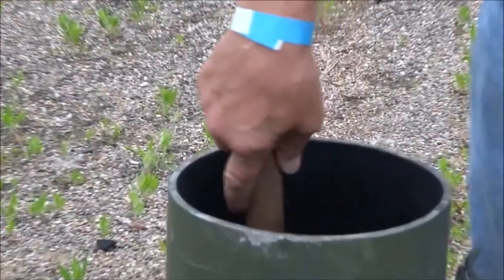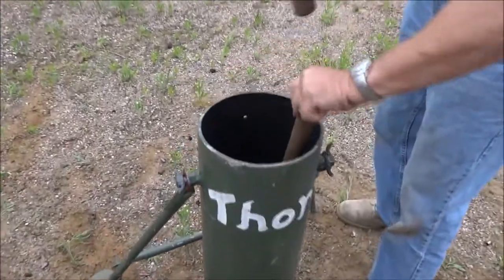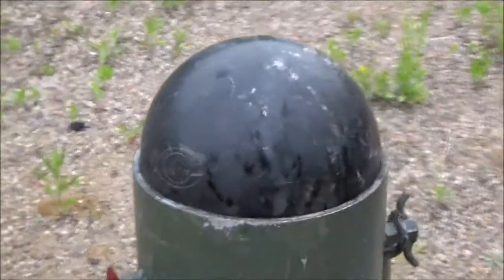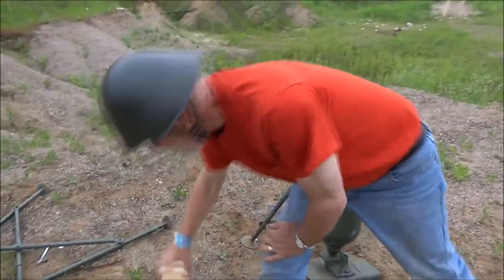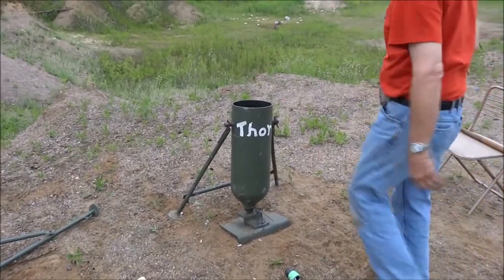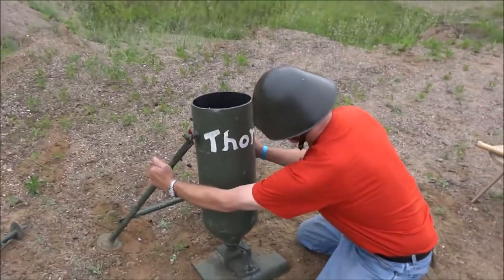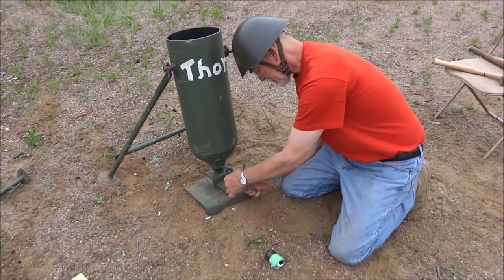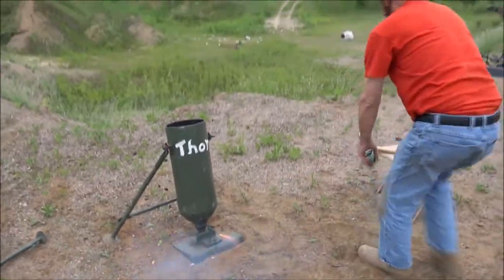Thor the Bowling Ball Cannon & Ky Michaelson the Rocketman!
Thor the Bowling Ball Cannon & Ky Michaelson the Rocketman at the 8th Annual Red Wing Minnesota Machine Gun Shoot on June 14th, 2014!